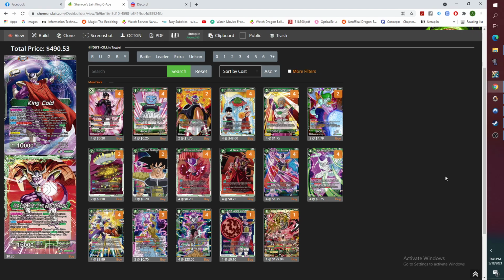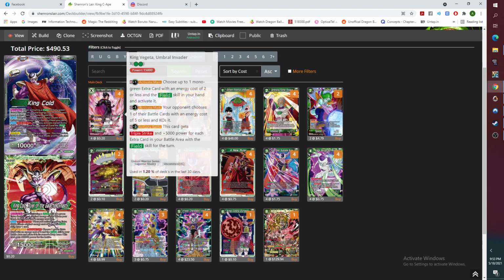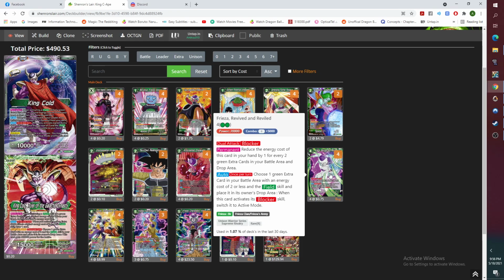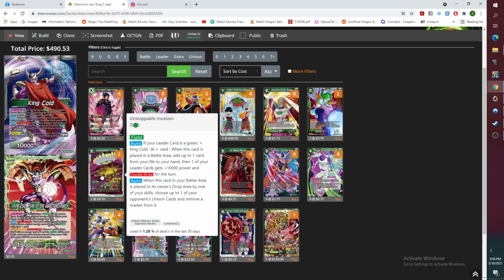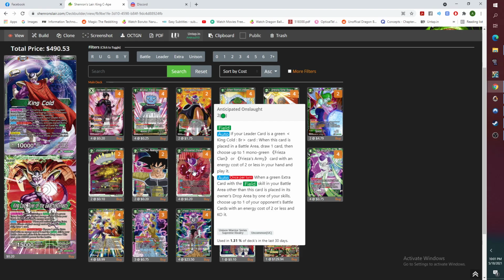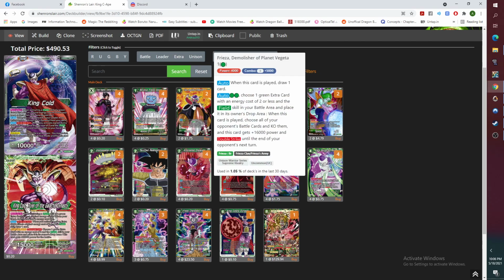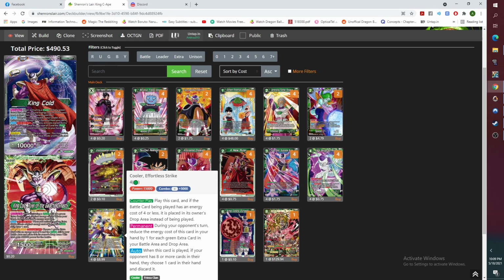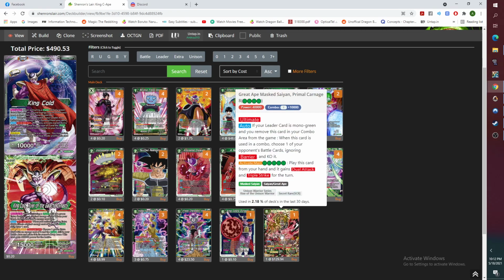King Cold Set 13